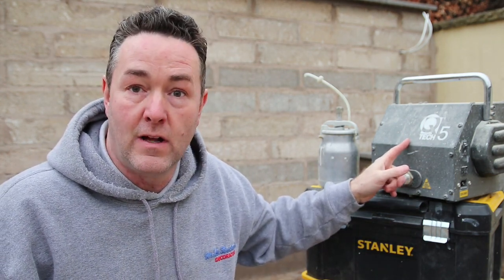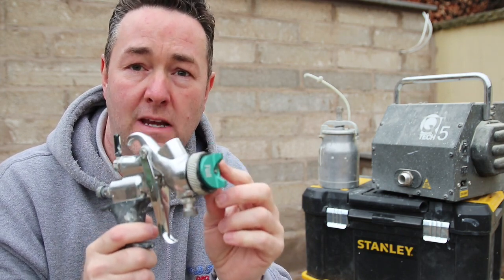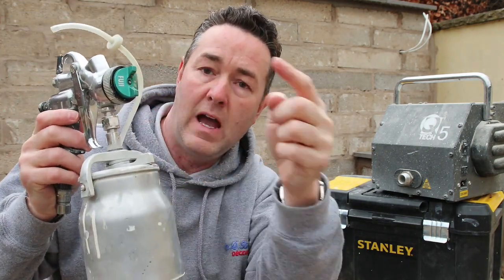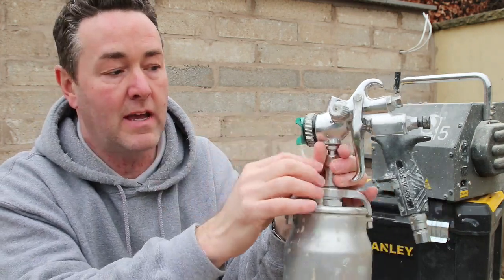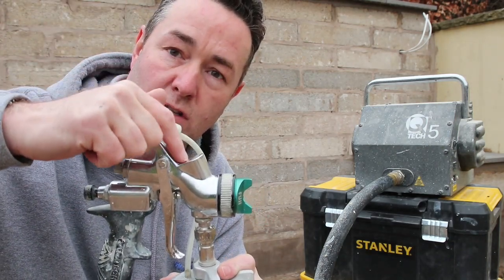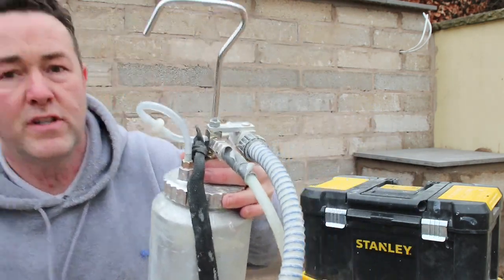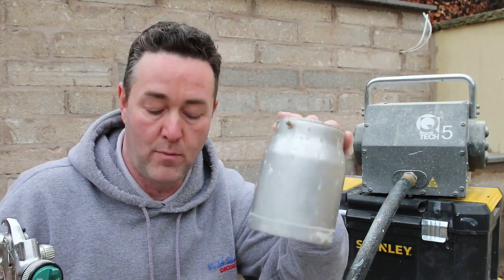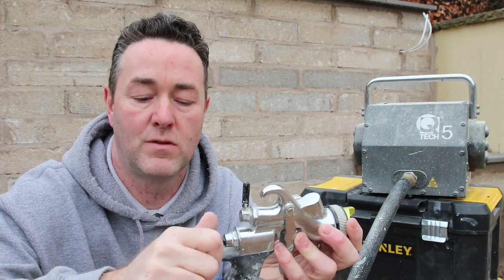HVLP - how to set it up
Here I'm showing you how I set up my QT5 HVLP Suction feed pot and how I fit the remote pot to your QT5 HVLP sprayer, when needed.

HVLP means High Volume Low Pressure.

Learning how to set up the HVLP and using it will/should speed your paint application up on kitchens, bedroom furniture, doors, woodwork, windows etc.
On a room I can get 3 and 4 coats on in a day.. using water based paints. Something I wouldn't dream of when using a brush.

It gives a finer finish than airless and a far superior finish over brush... meaning you will benefit for a better finish for your customer allowing you to be one set ahead of your competition... and hopefully it allows you to earn more!!!

(UK prices)
The QTech Stage 5 HVLP is about £900
 a remote pot set up about £240
and a different needle set is approx £50

Have shop around your local decorating and spray centres for the best deals.

OR... I see Amazon has them too..
link to the QT5 suction gun 240v HVLP (110v options are available too, please check what suits you best)